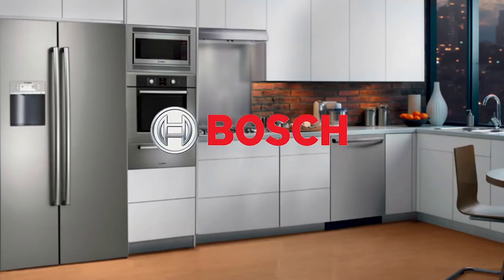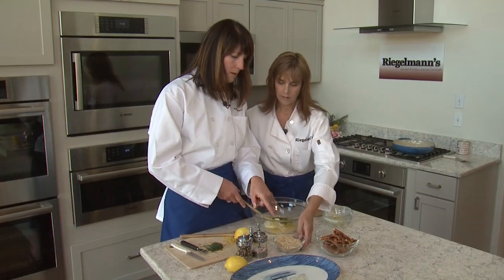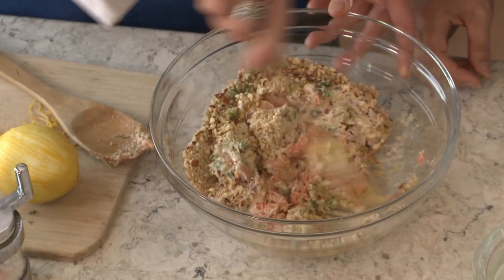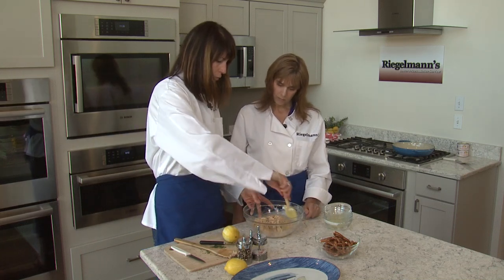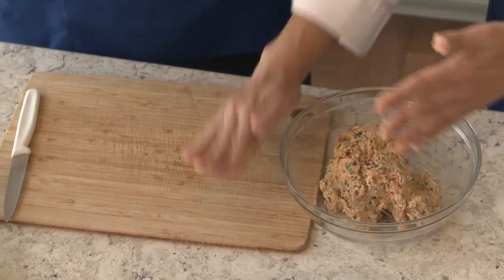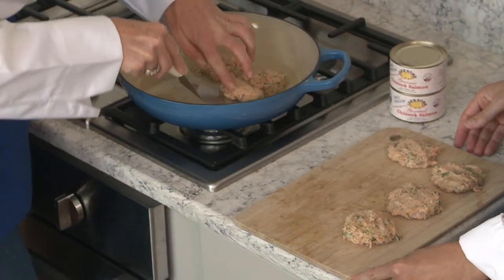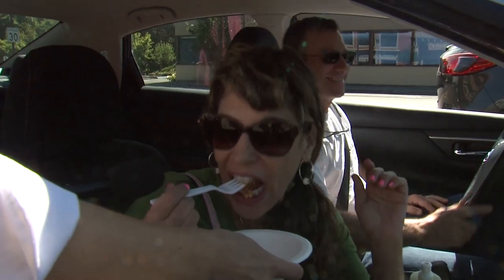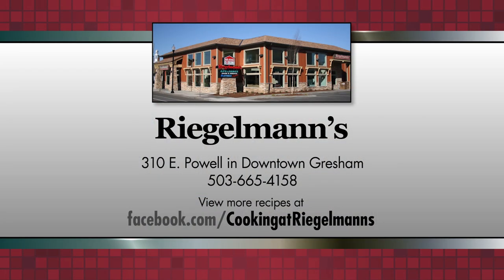Cooking at Riegelmann's: Pan-Fried Salmon Cake l September 26th, 2017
Chef Gabrielle from Mo's Chowder House is here today to show us how to make a Pan-Fried Salmon Cake. These are delicious and your family is going to love them! Recipe below...

RECIPE:
Pan Fried Salmon Cakes
Adapted from Martha Stewart

3 ounces large hard pretzels- don’t use thin pretzels in this recipe because they will make the cakes too Salty.
1/2 cup mayonnaise
1 large egg lightly beaten
1/4 cup chopped fresh dill, plus more for sprinkling
1/4 cup chopped scallions
2 lemons, 1 zested, 1 cut into wedges for serving
1 can (14 ounces) wild salmon, drained
2 Tablespoons vegetable oil

1. Break pretzels into pieces; pulse in a food processor until finely ground. (you should have 1/2 cup.)
2. In a medium bowl, combine mayonnaise, egg, dill, scallions, and lemon zest. Fold in ground pretzels and salmon until just combined. Cover and refrigerate until firm, about 30 minutes. Using a 1/4 cup measure, form mixture into 8 cakes, each about 1/2 inch thick.
3. Heat a large skillet over medium-high. Add 1 tablespoon oil. Cook 4 cakes, flipping once, until golden brown and crisp, about 3 minutes a side. Repeat with the remaining oil and cakes. Sprinkle with dill and serve, with lemon wedges.